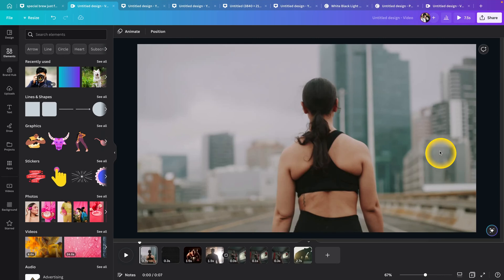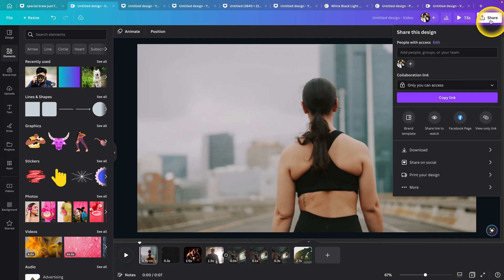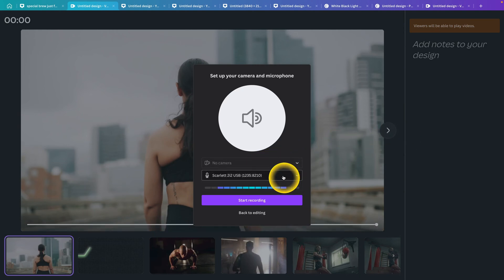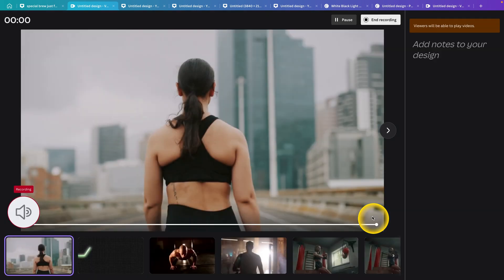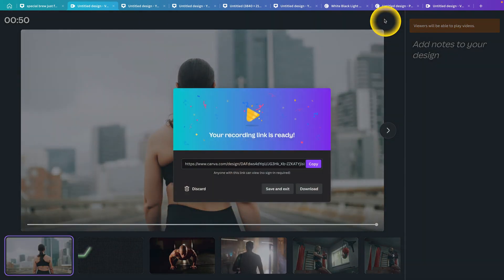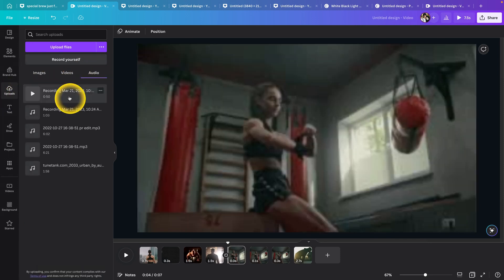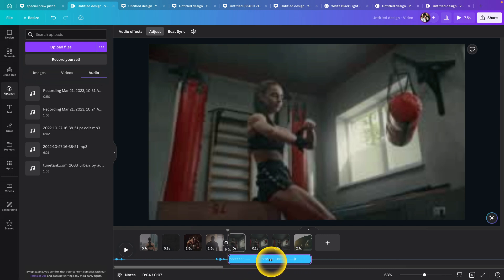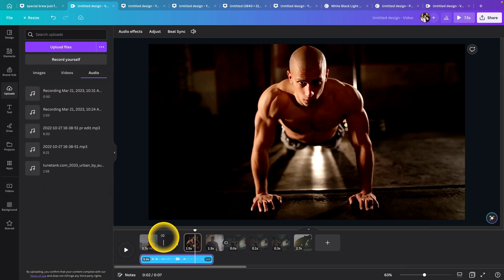How to Record Audio in Canva | Recording Audio Made Easy | Canva Tutorial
Looking to add your voice to your Canva designs? Look no further than Canva! In this tutorial, we'll show you how to easily record audio using Canva's intuitive platform. Whether you're creating a podcast episode, a voiceover for a video, or even a greeting card, our step-by-step guide will walk you through the process.

So why settle for silent designs when you can add your own voice with Canva? Let's get started!

Canva Tutorial: Adding Audio to Your Designs
How to Record Professional-Quality Audio in Canva
Canva Hacks: Creating Custom Audio for Your Designs
Elevate Your Design Game with Canva's Audio Recording Feature
Canva for Beginners: Recording Audio Made Easy
The Art of Recording Audio in Canva
Designing with Canva: How to Add Your Voice to Your Designs
How to Make Your Designs Speak with Canva's Audio Integration
Canva Tips and Tricks: Mastering Audio Recording
From Silent to Dynamic: How to Record Audio in Canva for Impactful Designs